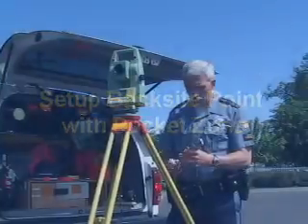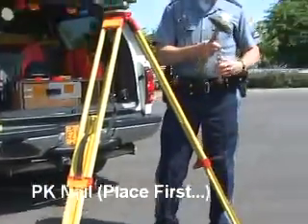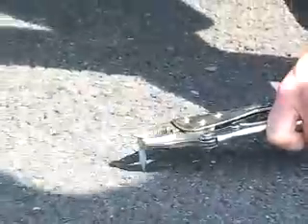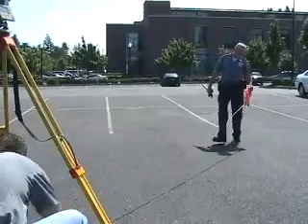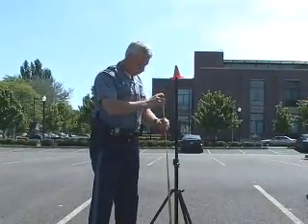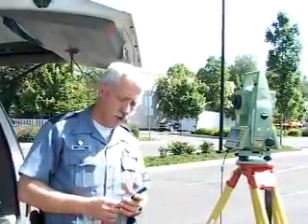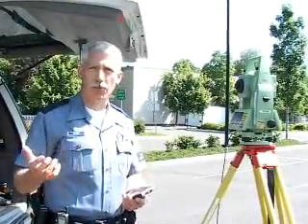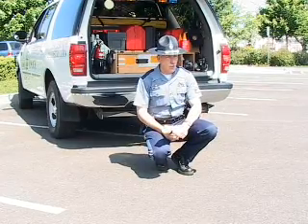Cad Zone Pocket Zone Backsite Point 1